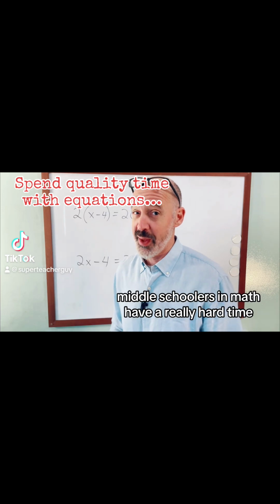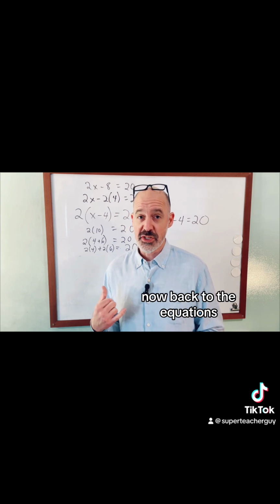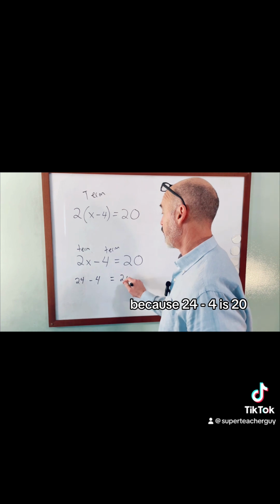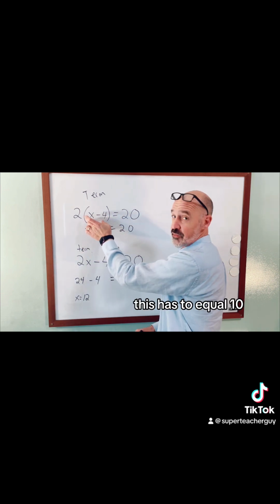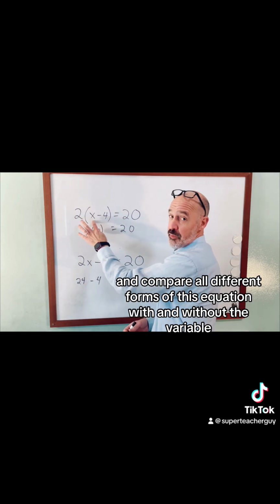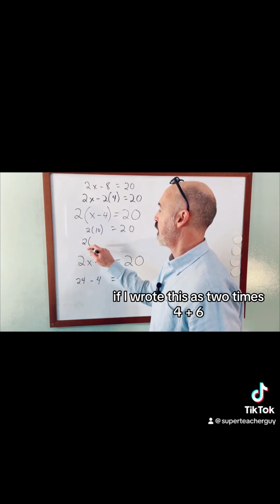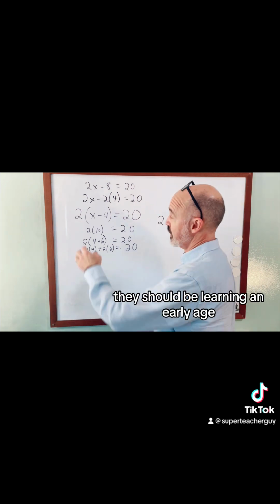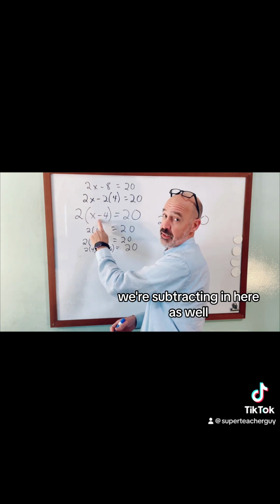Examine equations closely like this! Explain and question algebra.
Students need to spend time looking closely at all the parts of equations to explain how they relate back to non-algebra equations. This is an important part of growing into algebra without getting lost. maths ￼algebra